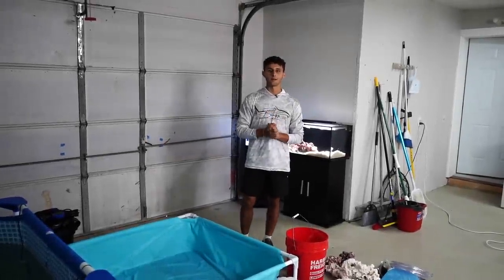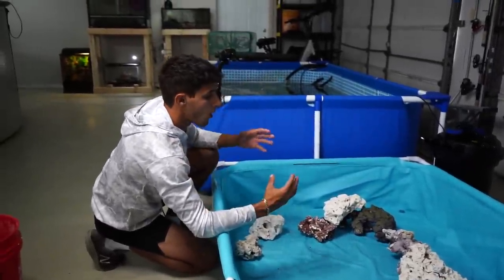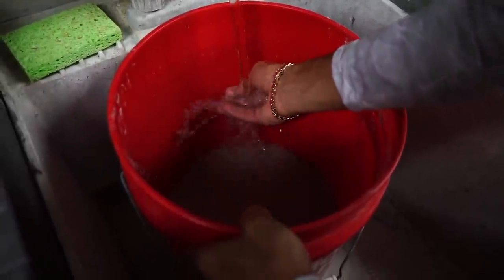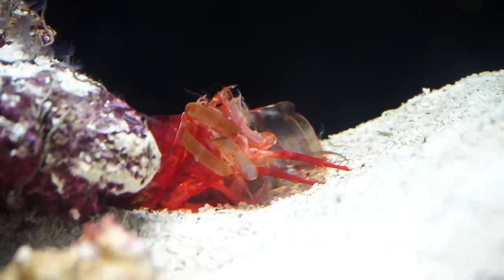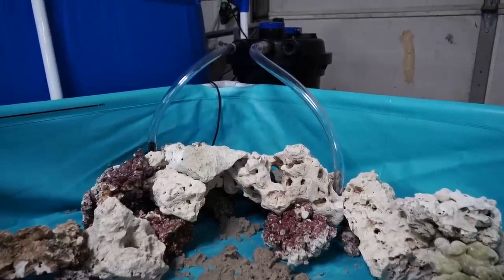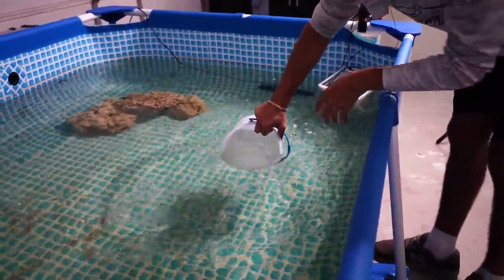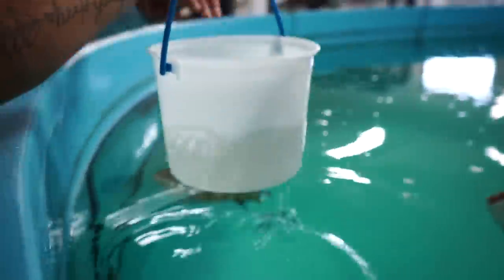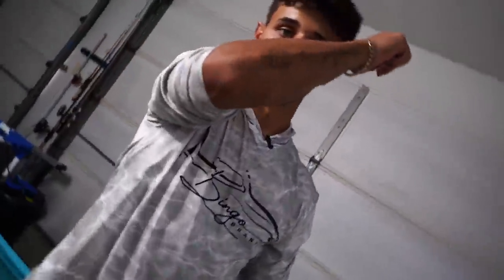Building My MINI SALTWATER POND 2!! *Fish Transfer*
In this video, We build the mini saltwater pond 2 and transfer our puffer fish into there new homes! Enjoy!!